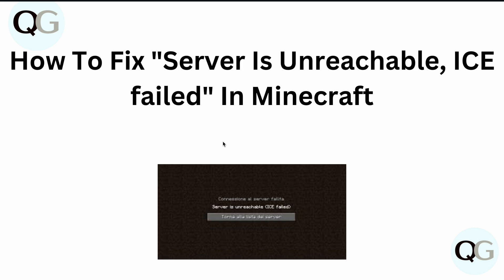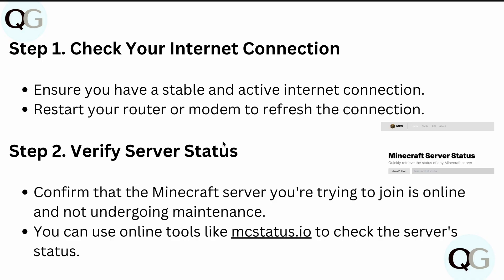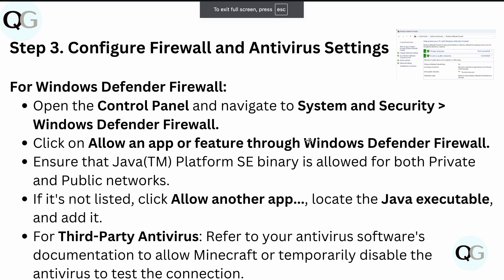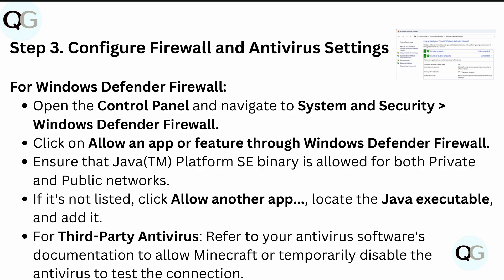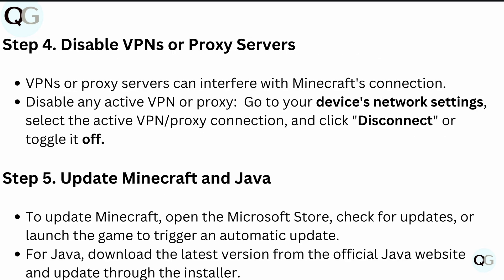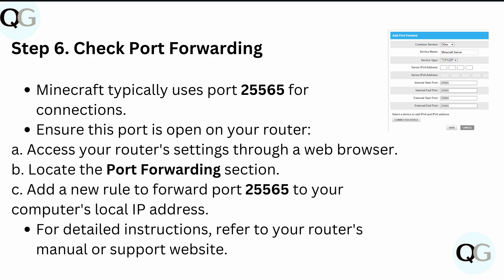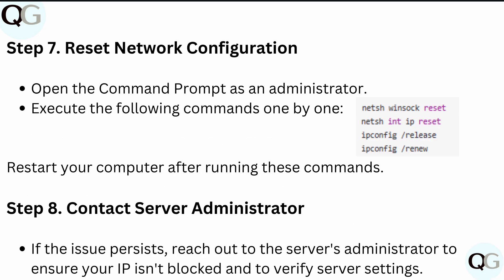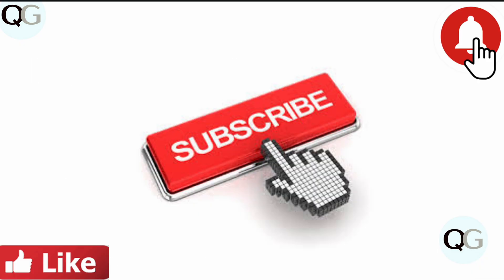Fix "Server Is Unreachable, ICE Failed" in Minecraft – Network, NAT & Firewall Troubleshooting Guide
Are you encountering the "Server Is Unreachable - ICE Failed" error when trying to connect to a Minecraft server? This issue can be frustrating, but don't worry! In this video, I’ll walk you through simple and effective steps to resolve it.

0:12 Step 1. Check Your Internet Connection
0:22 Step 2. Verify Server Status
0:52 Step 3. Configure Firewall and Antivirus Settings
1:39 Step 4. Disable VPNs or Proxy Servers
1:56 Step 5. Update Minecraft and Java
2:15 Step 6. Check Port Forwarding
2:45 Step 7. Reset Network Configuration
3:02 Step 8. Contact Server Administrator